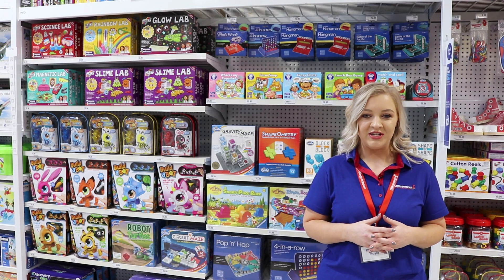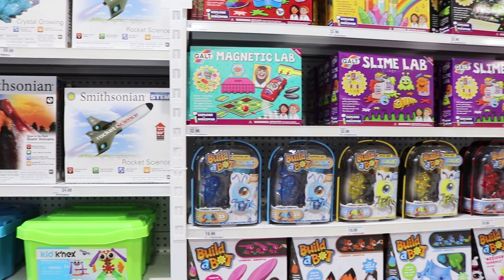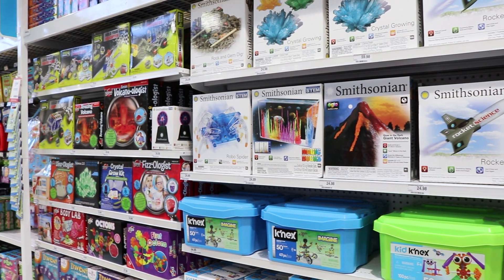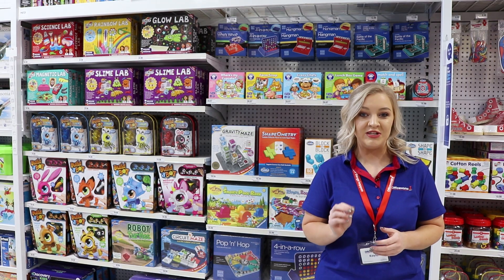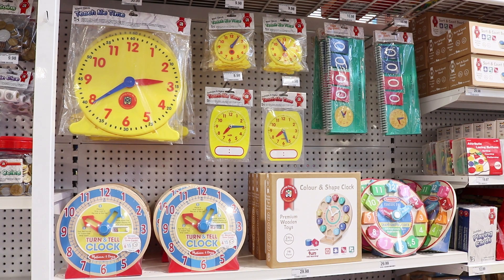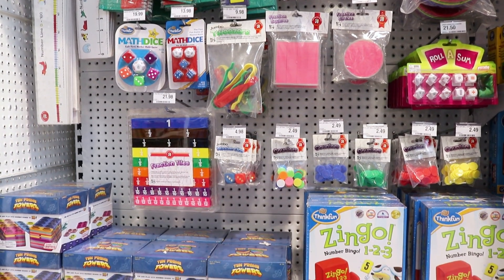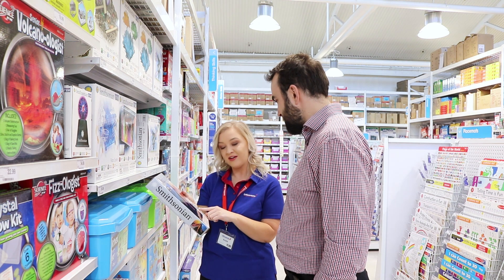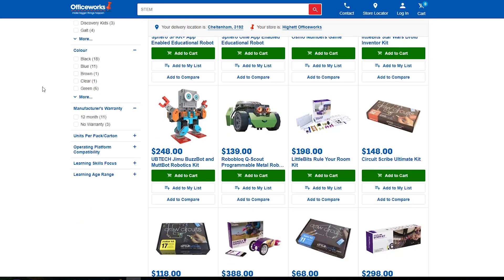What is STEM? Discover the wide range of products at Officeworks!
This video aims to explain to you in greater detail what STEM stands for and how it relates to school and learning.

Officeworks believes that STEM is a very important aspect of learning and development, which is why we range a variety of different products which promote the integrated learning of STEM.
Our STEM range is designed to build skills which will support the jobs of the future. There is currently a workforce skill shortage – which is why coding is now compulsory in schools.